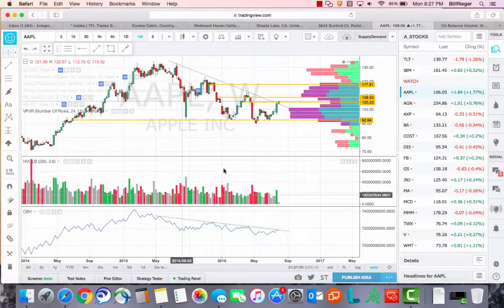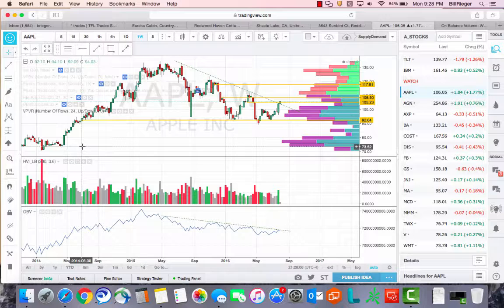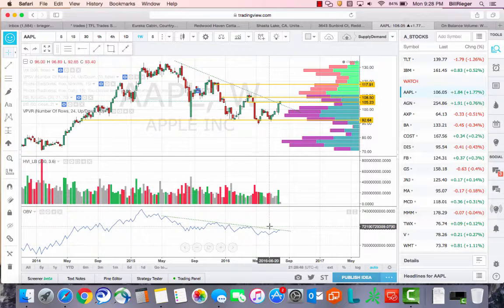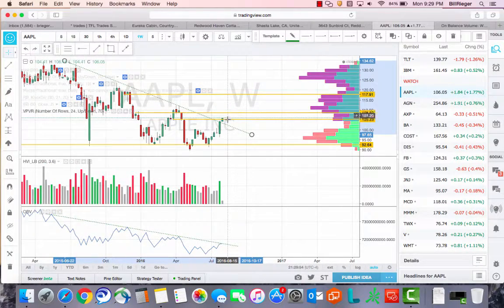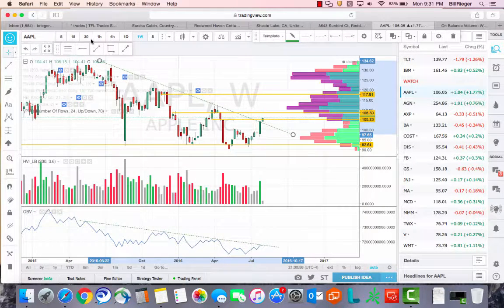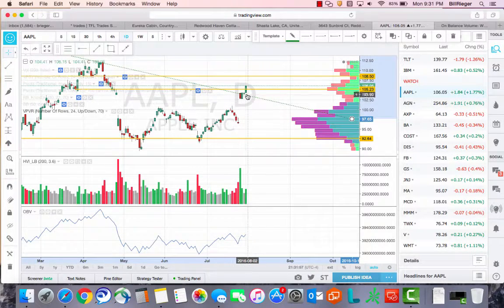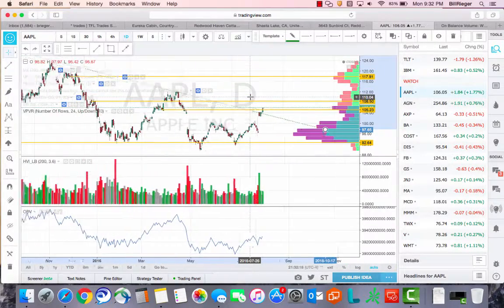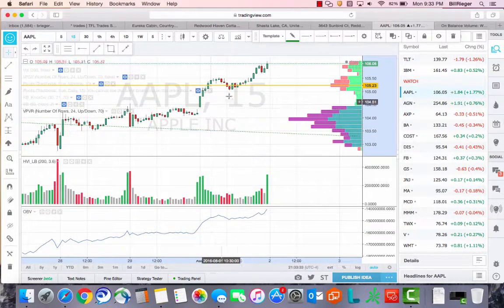APPL Aug 1st, 2016